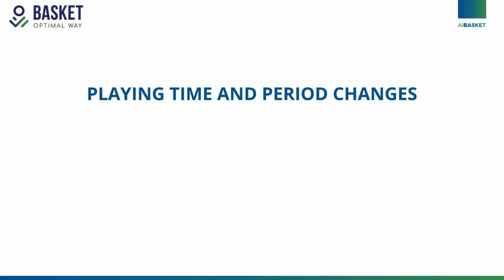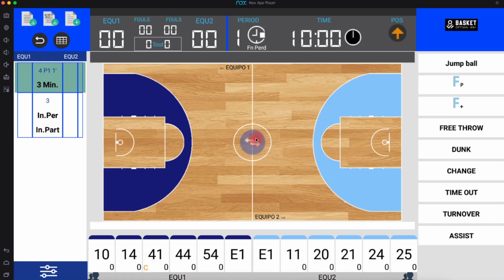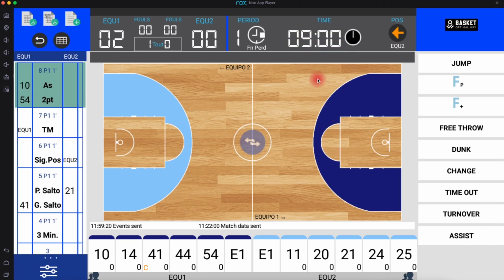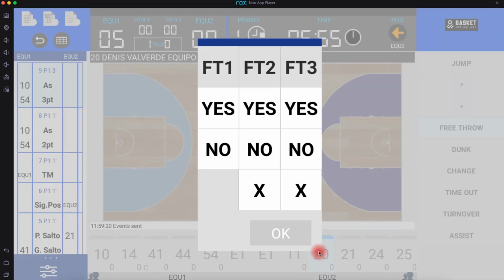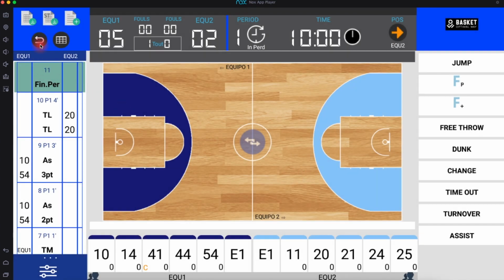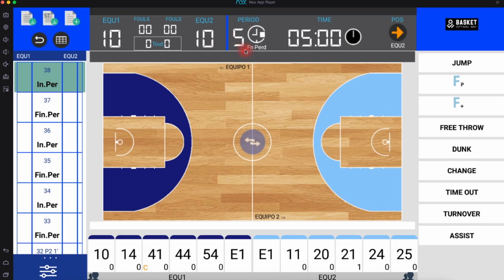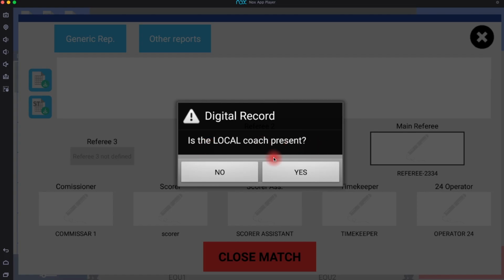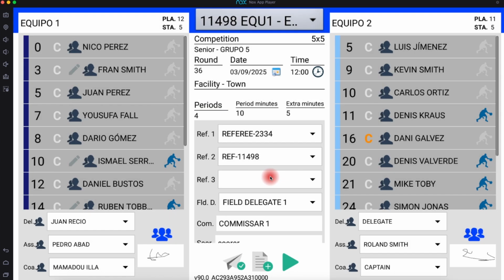VIDEO 6 DIGITAL SCORE SHEET ENGLISH VERSION